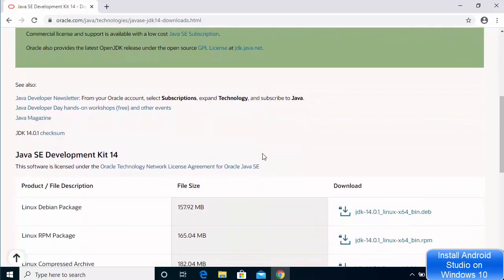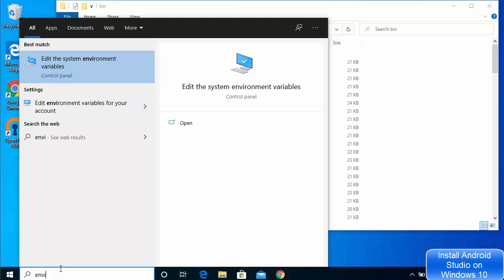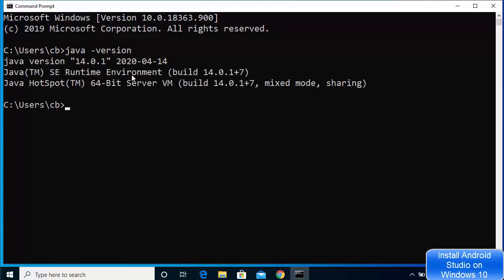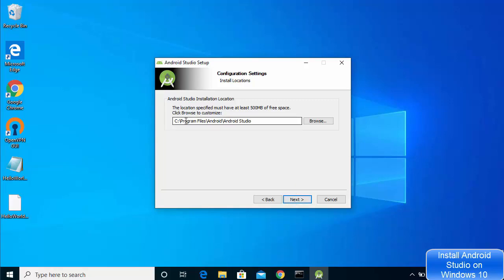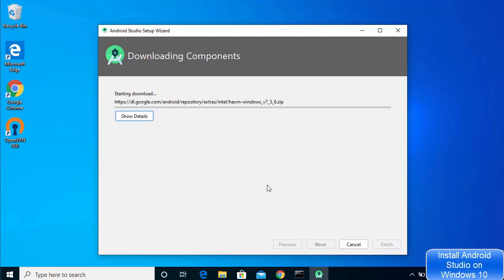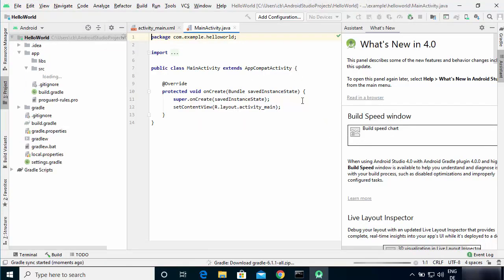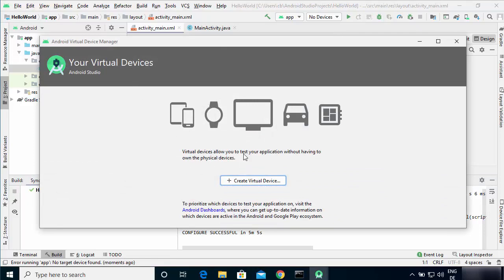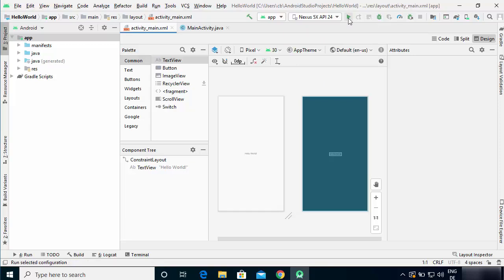How to Donwload & Install Android Studio On Windows 10 (2020)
In this video we will see How to Install Android Studio on Windows 10. Installing Android Studio on Windows is very easy.